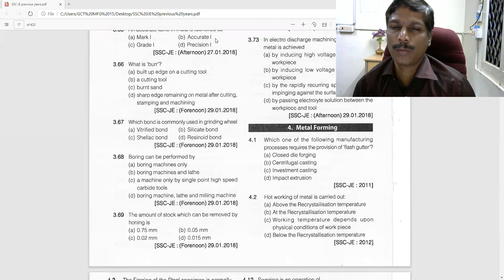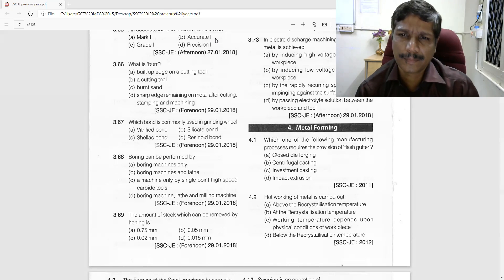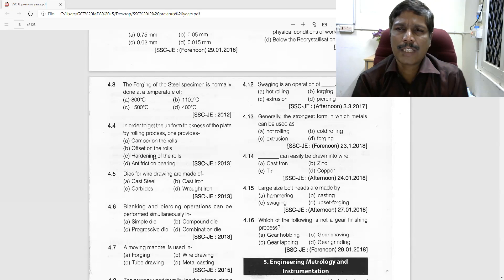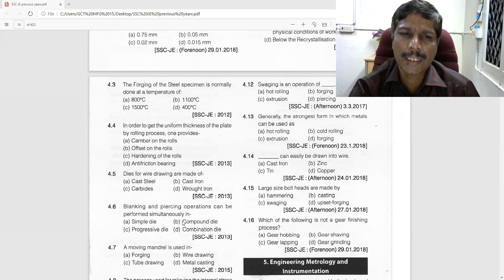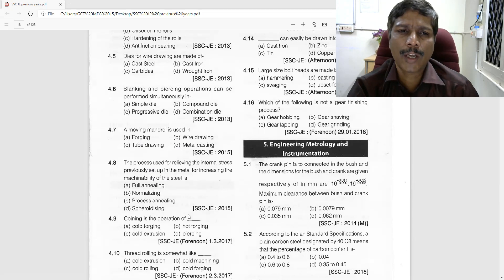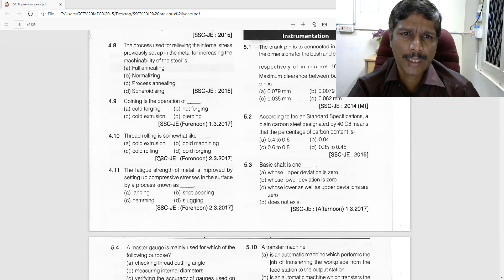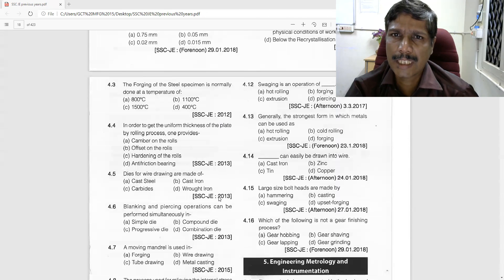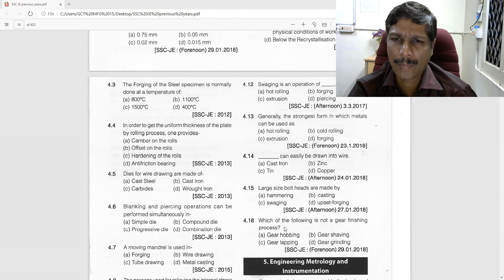MT L18 TRB POLYTECHNIC EXAM MECHANICAL ENGINEERING NOTES STUDY MATERIAL - METAL FORMING MCQ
GATE_MECHANICAL_2022 LEARN MECHANICAL ENGINEERING - ENGG MECHANICS, STRENGTH OF MATERIALS, THEORY OF MACHINE, DESIGN OF MACHINE ELEMENTS, FLUID MECHANICS, THERMODYNAMICS, THERMAL ENGG, HEAT AND MASS TRANSFER, MANUFACTURING TECHNOLOGY, OPERATION RESEARCH AND INDUSTRIAL ENGG